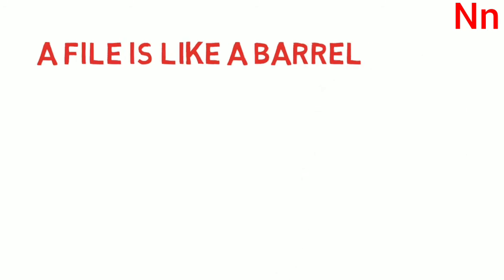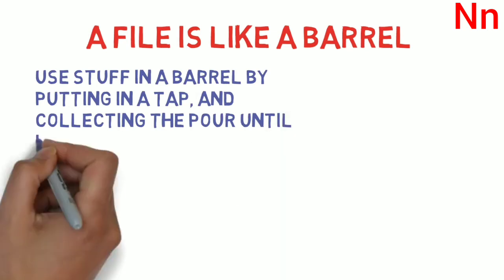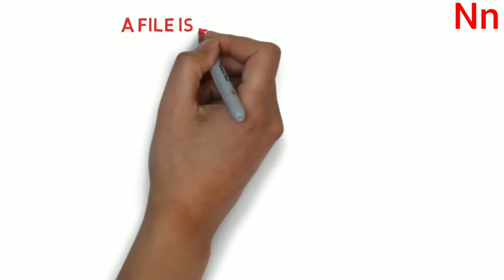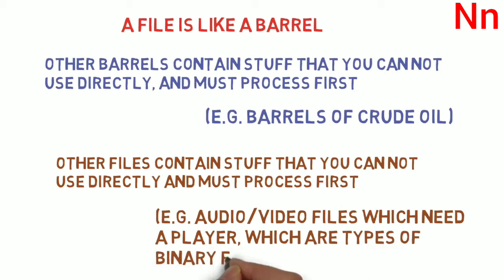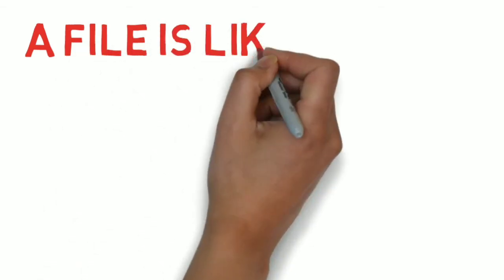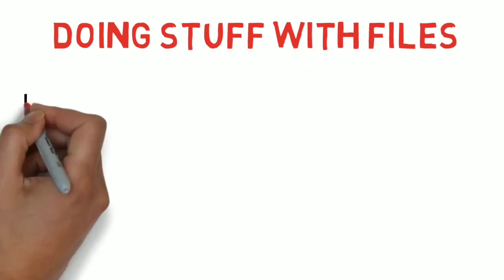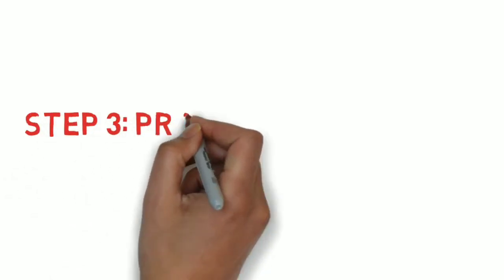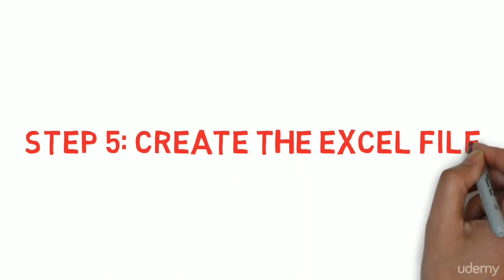python a file is like a barrel|python part-14|learn python programming for beginners